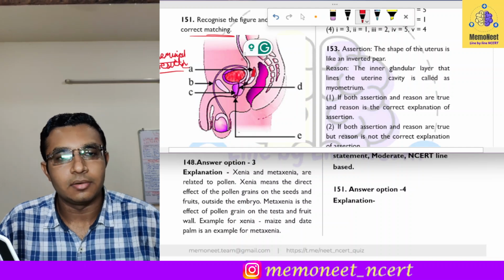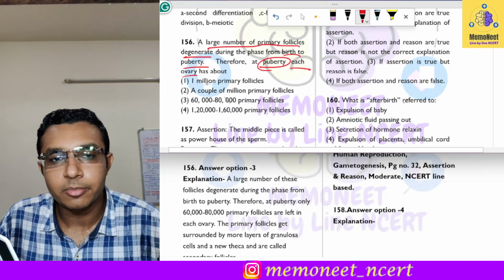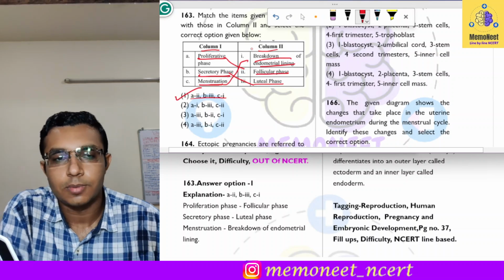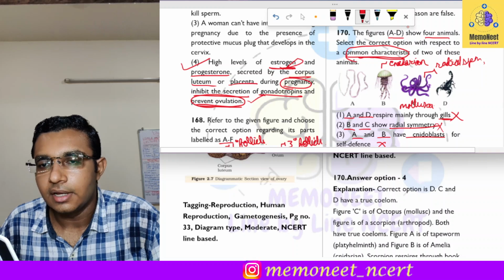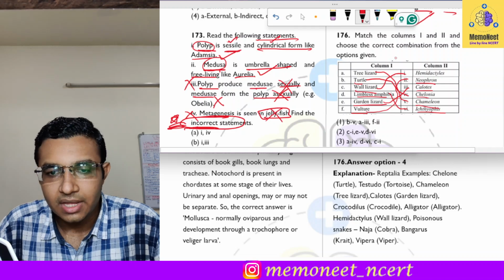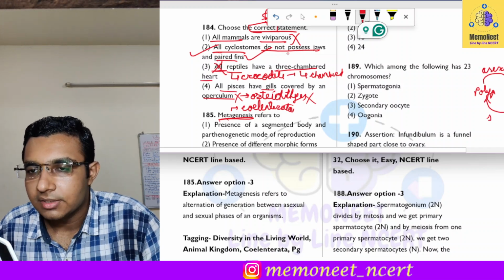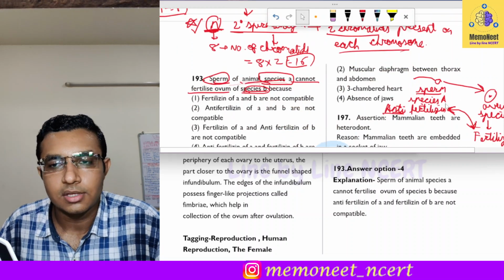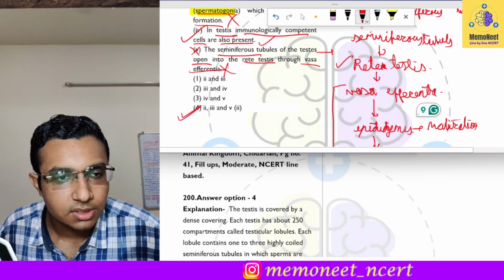Brahmastra Test Series 2025 ❤️| Biology Solution Part-2 | Part Test-6🔥🔥💜